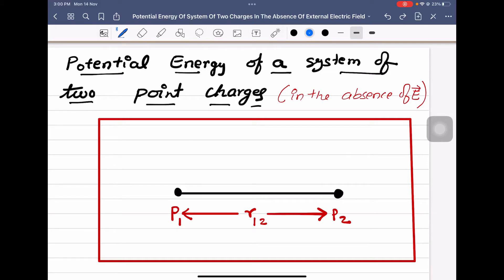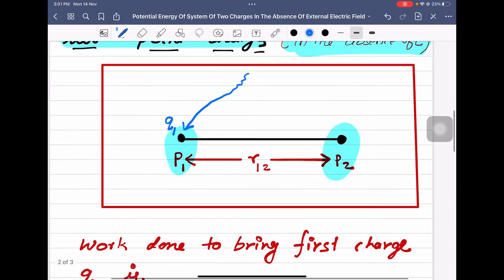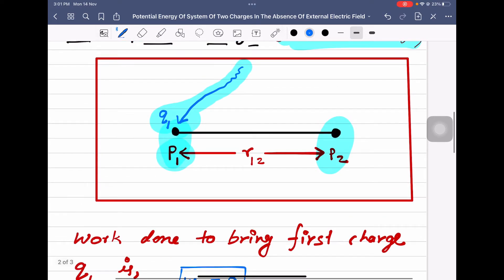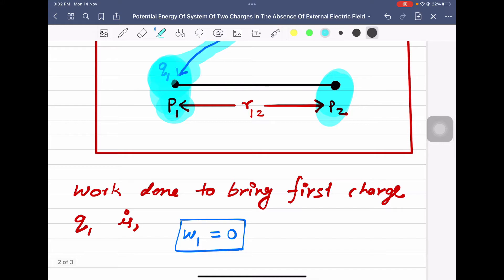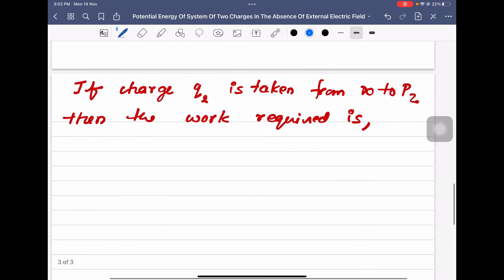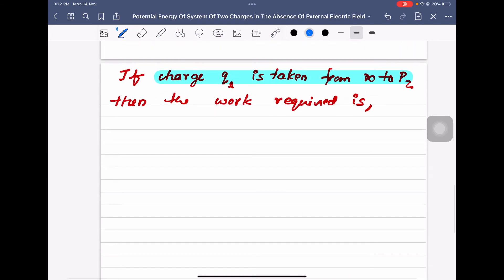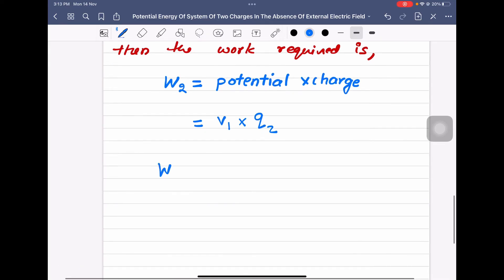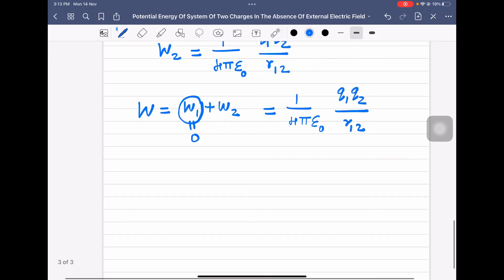Electric potential energy of system of two point charges -in the absence of external electric field